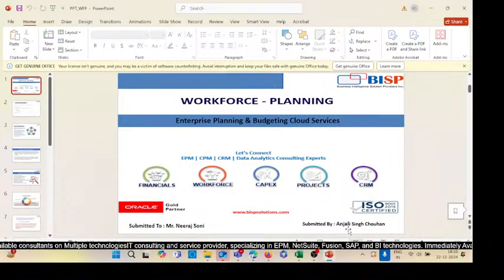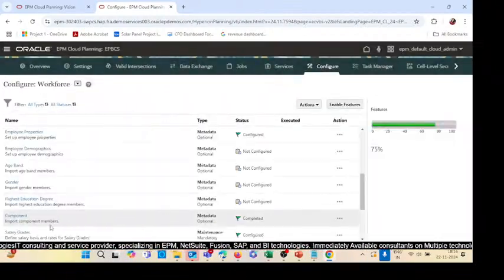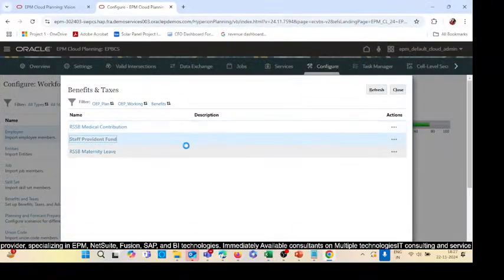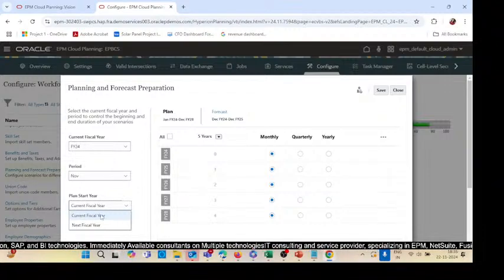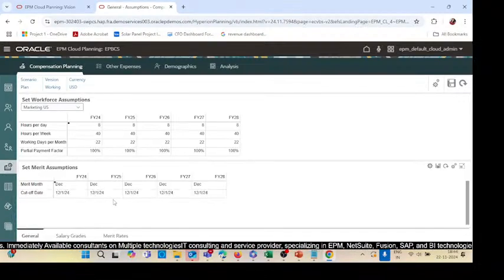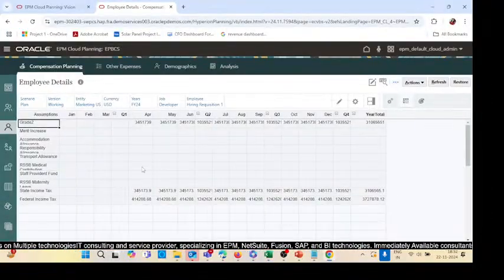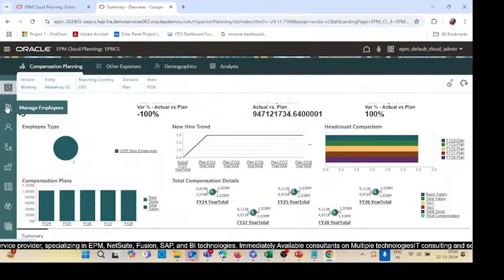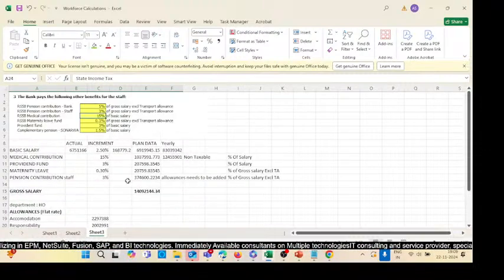Learn Workforce Planning -Case study | Oracle PBCS BISP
Workforce Planning in Action: Tips, Tricks, and Best Practices